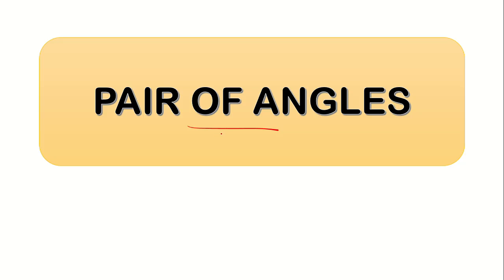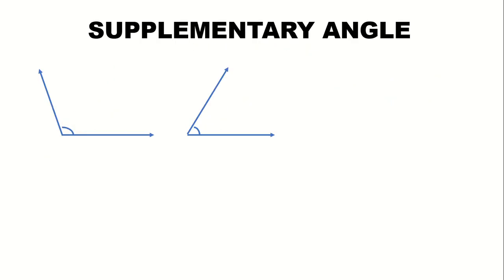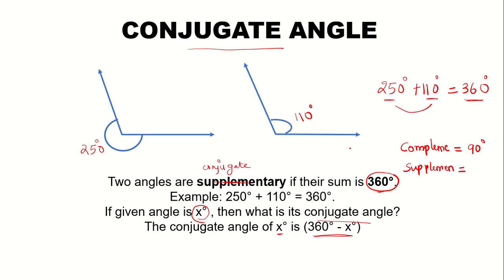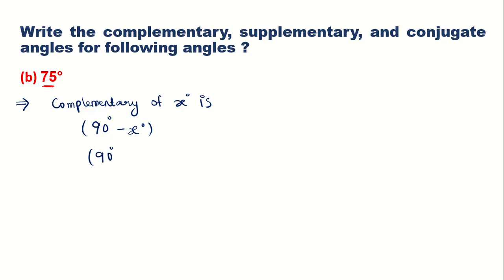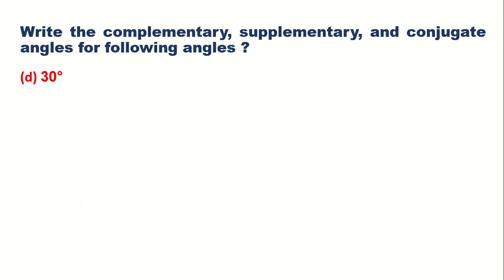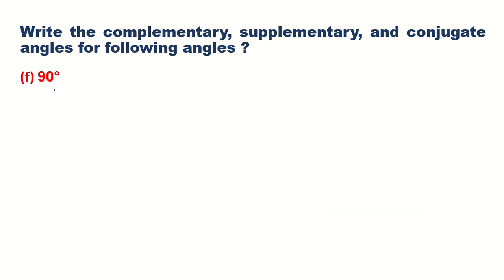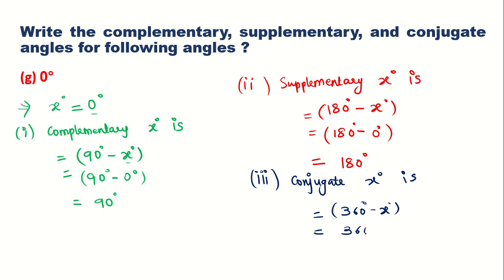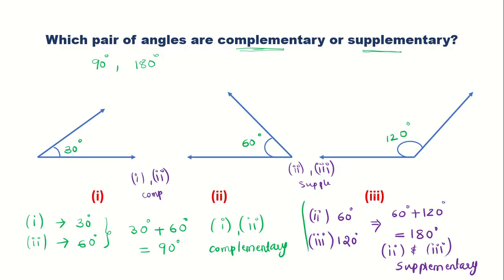Class 9th Pairs of Angles | Complementary, Supplementary & Conjugate Angles |Explained with Problems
In this video, we will learn about pairs of angles in geometry — including complementary angles, supplementary angles, and conjugate angles.
👉 We will go through their definitions, clear diagrams, and solve a few problems step by step so you can understand them easily.

This lesson is very useful for class 9 and competitive exams and other entrance tests.